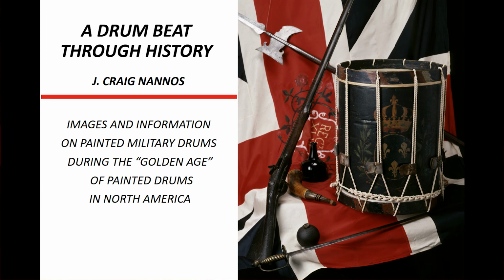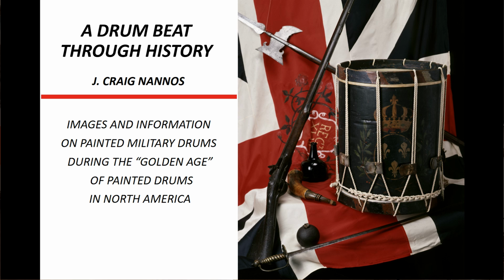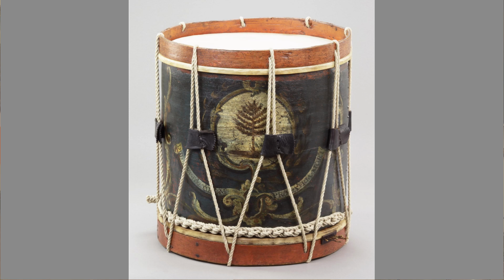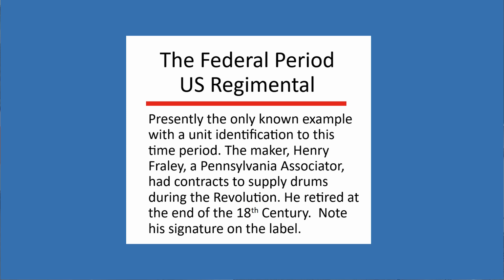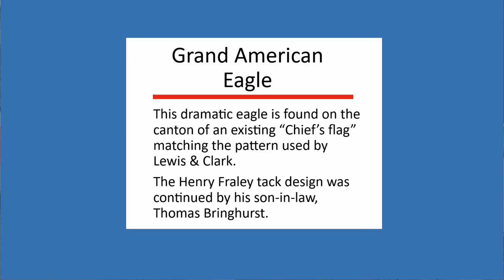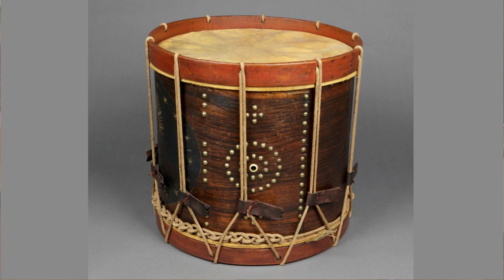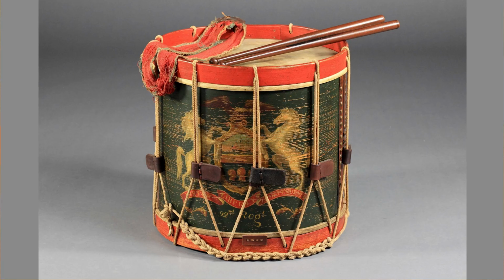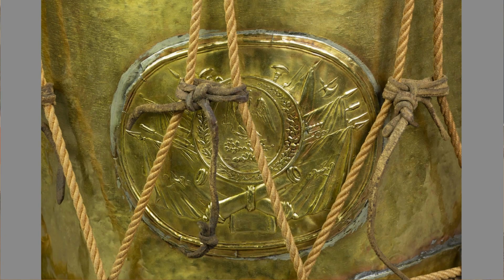A Drumbeat Through History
Craig Nannos 🇺🇸
(Presented at NAVA 57, October 7, 2023, Philadelphia, Pennsylvania 🔔)

Col. J. Craig Nannos, Ret., military historian and consultant, has devoted over 50 years to the study of American history and artifacts. Leading “The Sentry Post”, he provides historical, organizational, and educational expertise for international historical events, museum exhibitions, and major film productions. He has played key roles in a wide range of areas, such as the U.S. Bicentennial Celebrations, the Reagan Presidential Library, the National Constitution Center, the Army Heritage and Education Center, and the movie “The Patriot”, along with 39 years in military service and graduate studies at Drexel University.

Video editor: Brian Cham